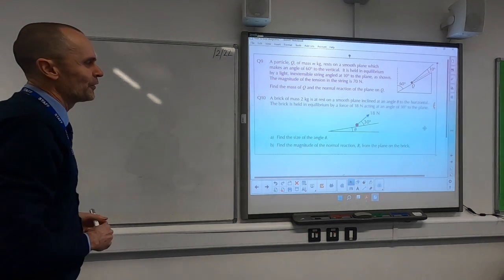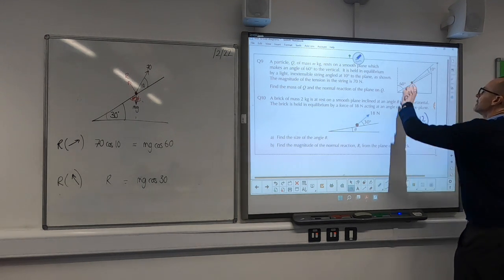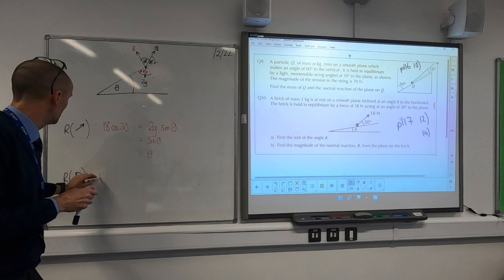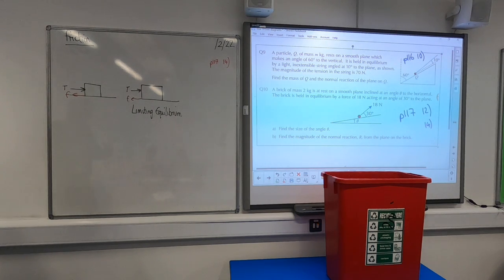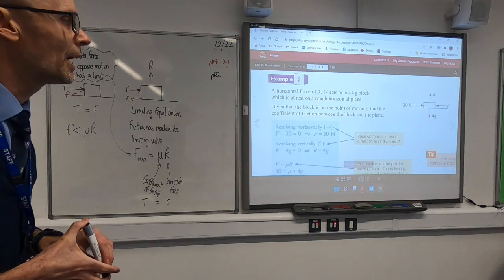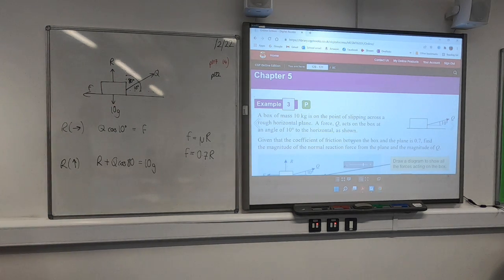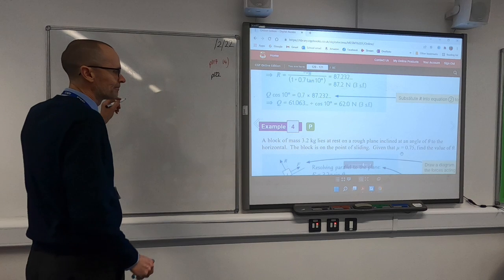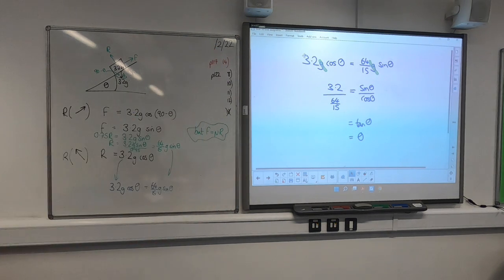Year 2 Mechanics Friction